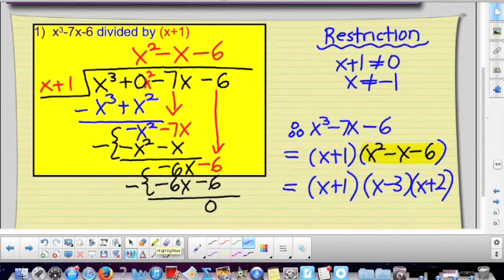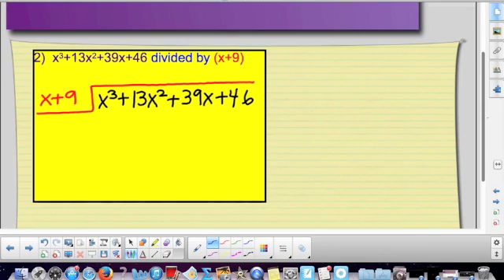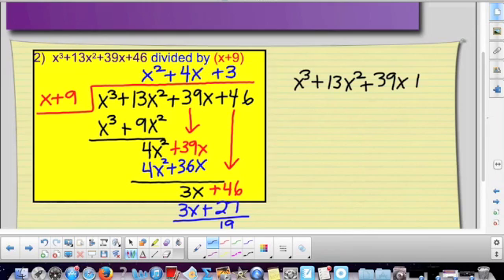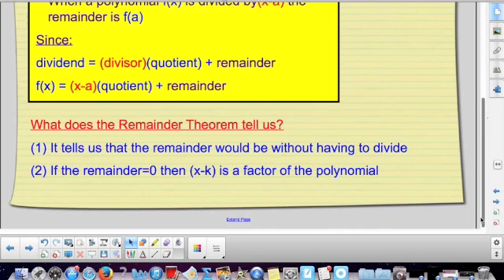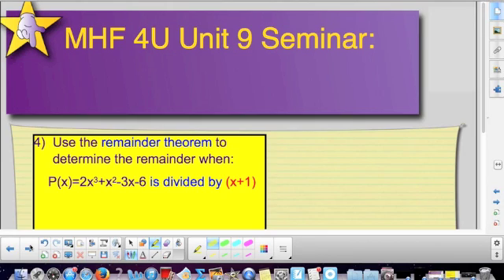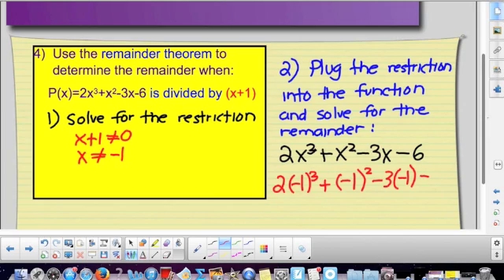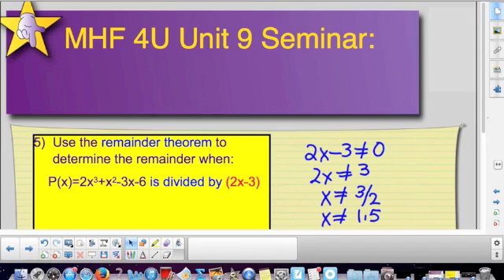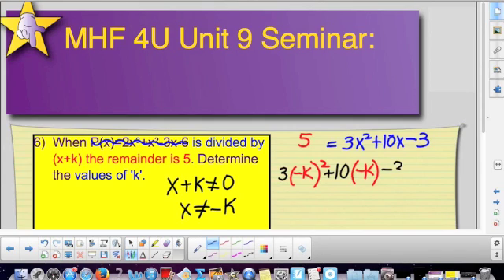MHF4U Unit 9 Polynomials Seminar - Part II